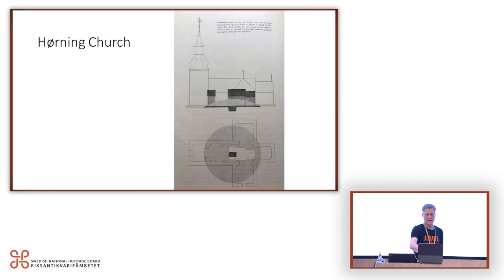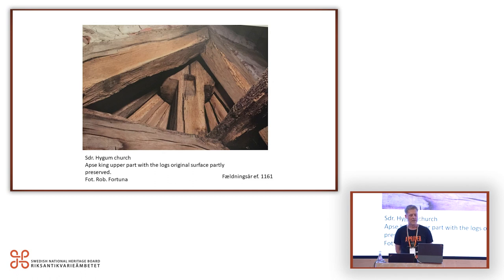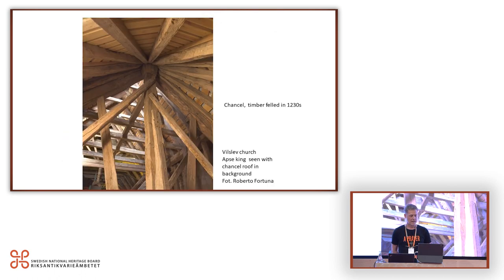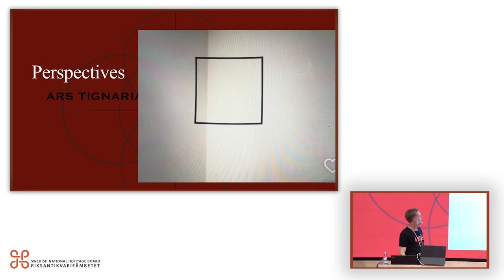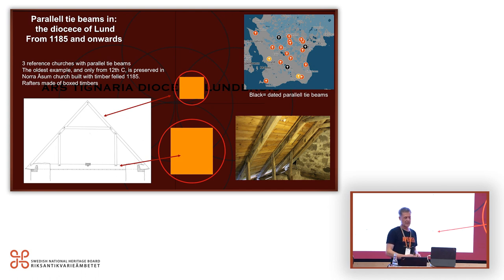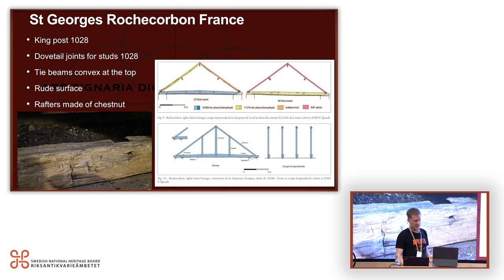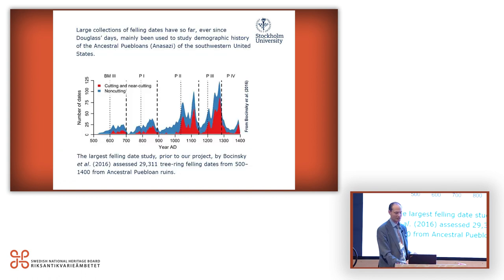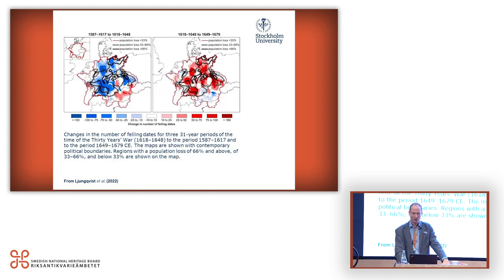Roof trusses as historical sources 2022 – Day 1, part 2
Roof trusses as historical sources – craftsmanship, constructions and datings of medieval churches.

Ta del av en konferens med fokus på kunskapsläget om de medeltida kyrkornas takkonstruktioner!

Konferensen ägde rum den 8–9 november 2022 vid Humanistiska teatern i Uppsala och arrangerades av Kungliga Vitterhetsakademin, Riksantikvarieämbetet och Svenska kyrkan.

Målet var att presentera och diskutera olika aktuella forskningsresultat från undersökningar gjorda på kyrkornas vindar i både Sverige, Norden och Europa.